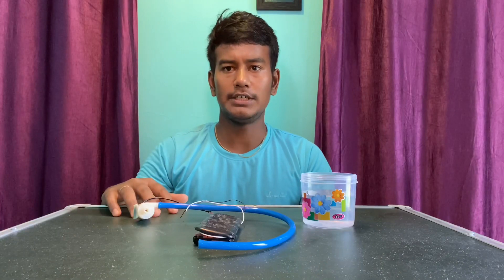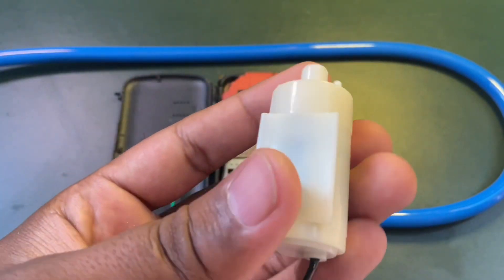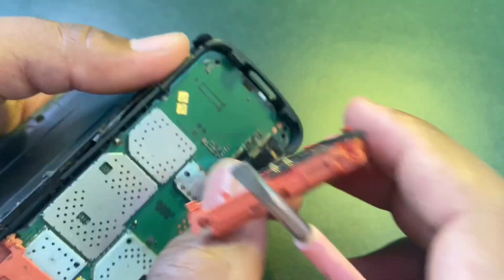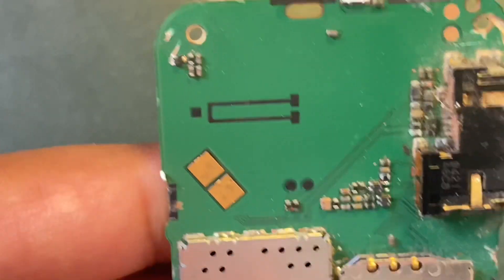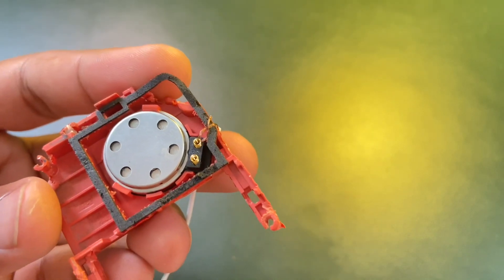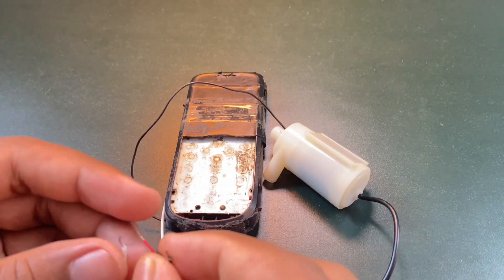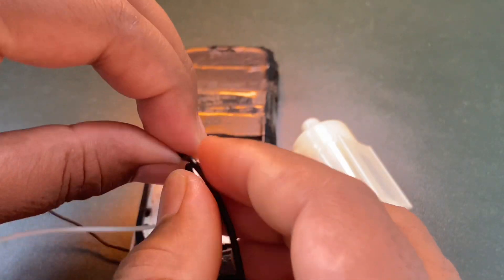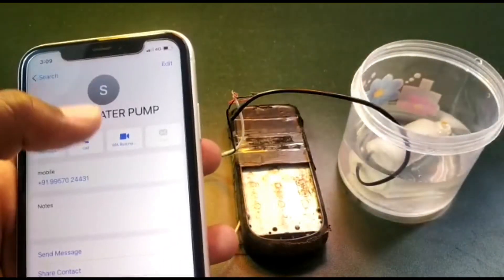Smart Water Pump | Switch less - Mobile Working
This  Video is based on an Experiment done with Keypad Mobile and Converted to a Smart Water PUMP.

Here, we made a Switch less pump , there is no separate switch or even a battery for it. Just make a Call and the Pump will start running, hereby water starts to flow.

More susch experiment newideas videos are yet to come

Water Pump, Dc pump, Science project for class 10,
Science project for class 11, Science project for class12,
Reachable battery, Mobile phone, Old Nokia Mobile , Smart phone, Best science project, Top 10
Creative 💡, Do it yourself, Kids watch, Technical video, influencer, engine video , differential model, automobile, business channel, how to grow youtube channel